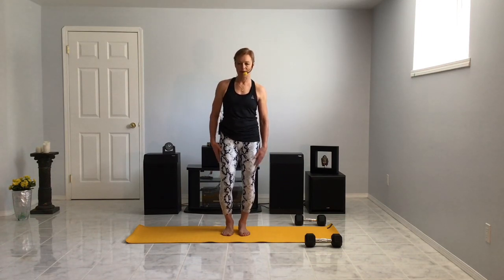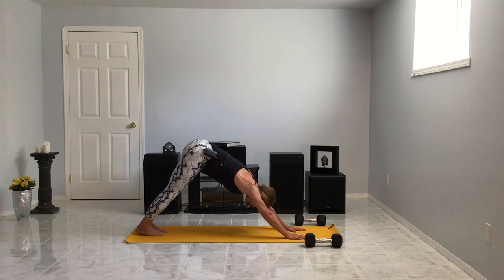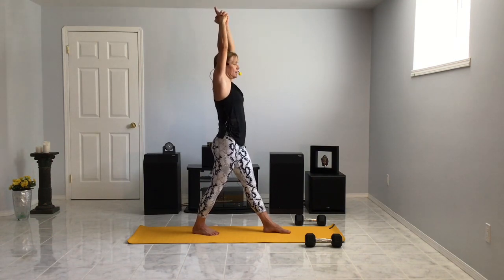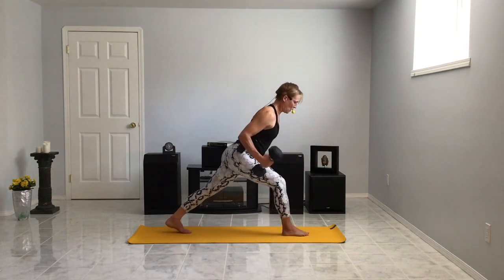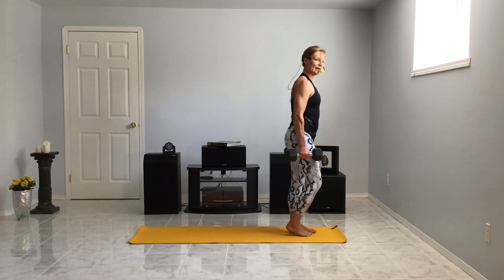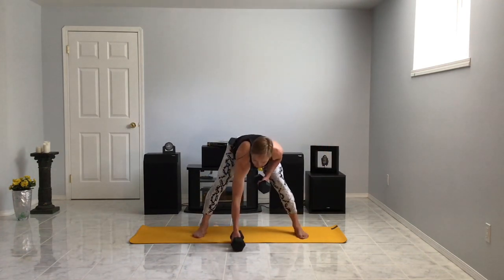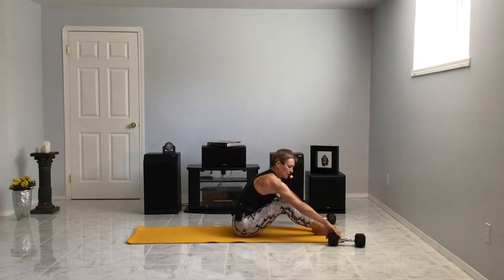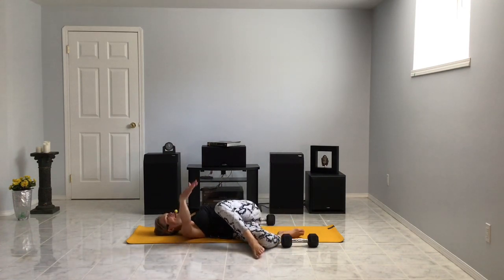Heavy Weighted Yoga for Balance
Welcome back everyone! In this workout we’ll be concentrating more on balance and lower body strength, with the dumbbells again of course!

There are modifications in the top left corner, as usual only do what you're comfortable with.